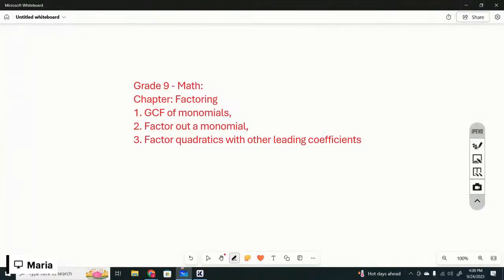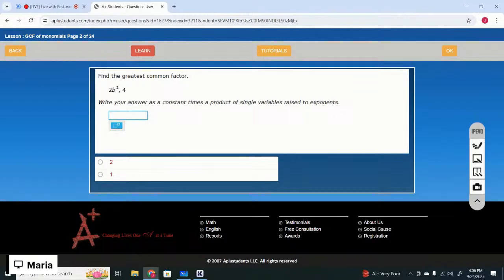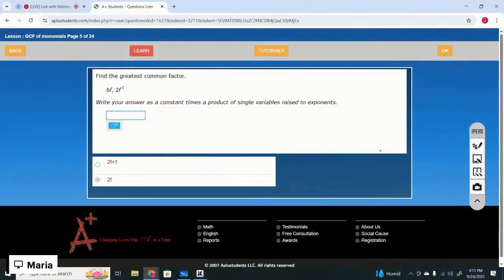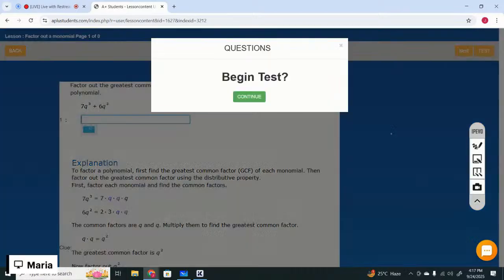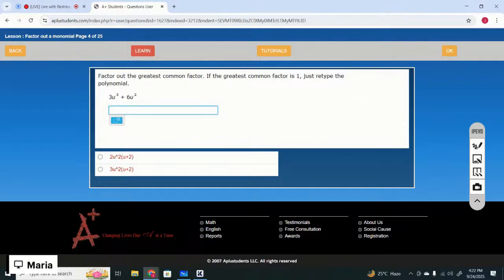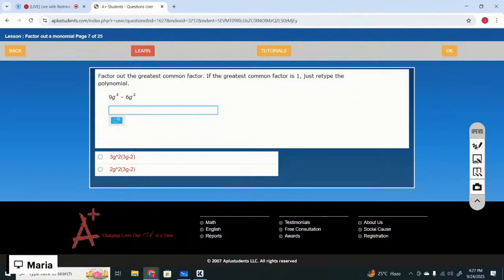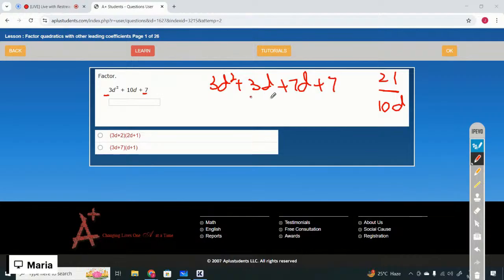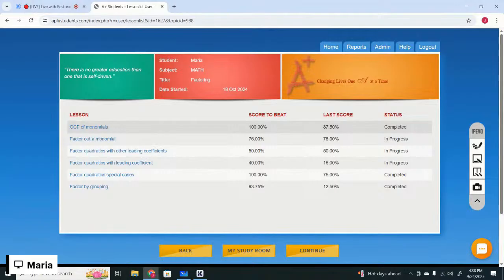Grade 9 - Math: Factoring